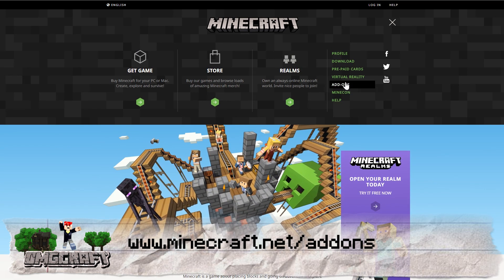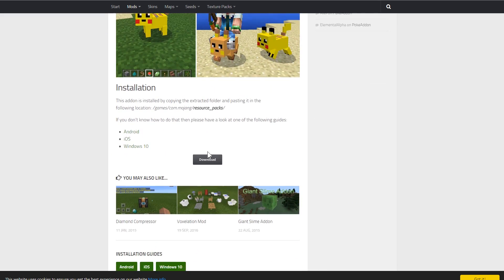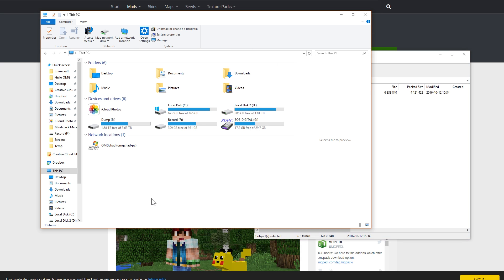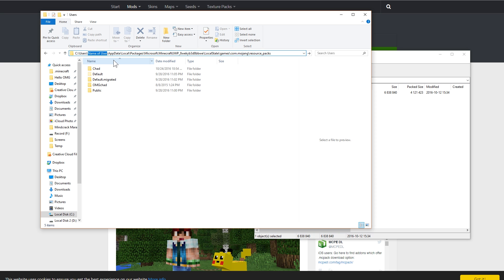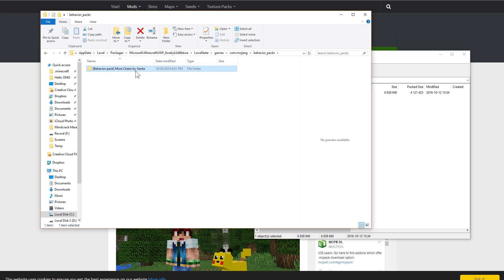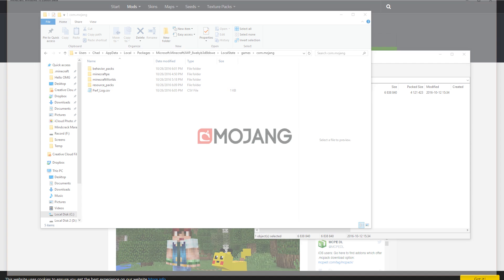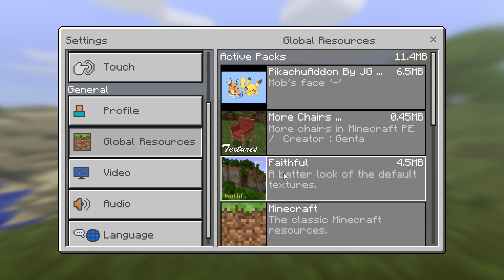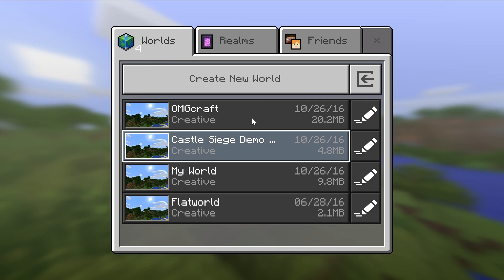How To Install Addons on Minecraft Windows 10 Edition Beta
In this episode of OMGcraft, Chad shows you how to install addons in Minecraft Windows 10 Edition Beta. If they don't come as the .mcpack file format.

File Directory:
C:\Users\USERNAME\AppData\Local\Packages\Microsoft.MinecraftUWP_8wekyb3d8bbwe\LocalState\games\com.mojang